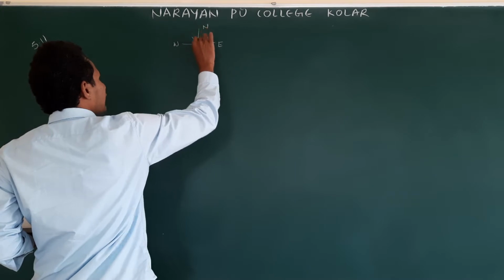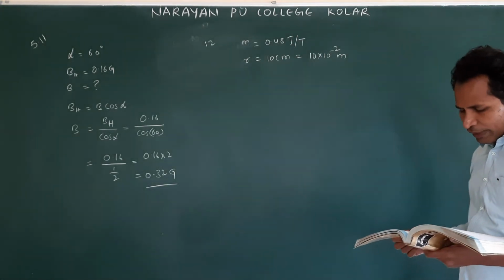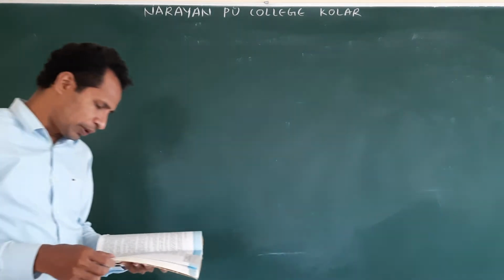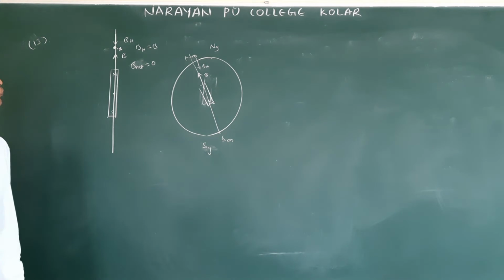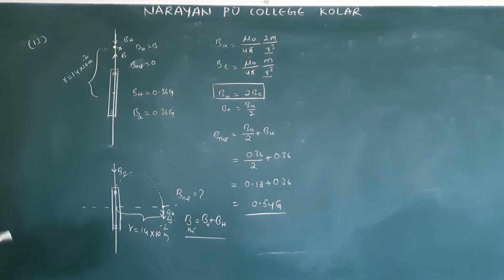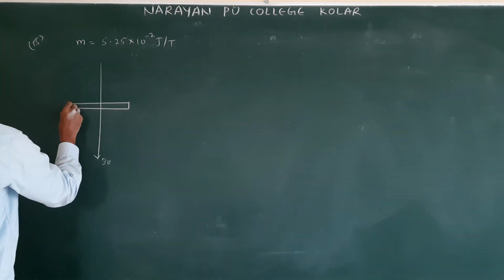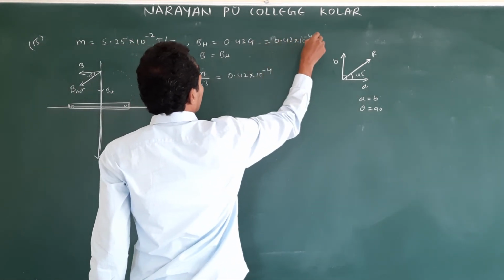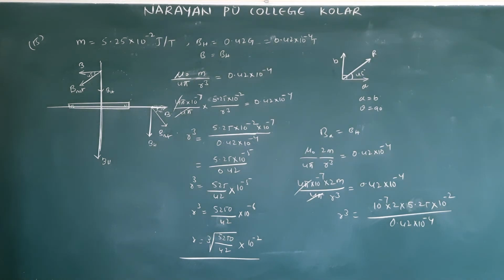MAGNETISM & MATTER PART - 5